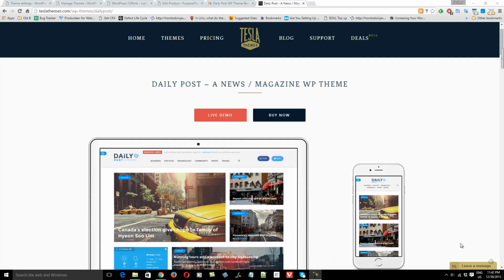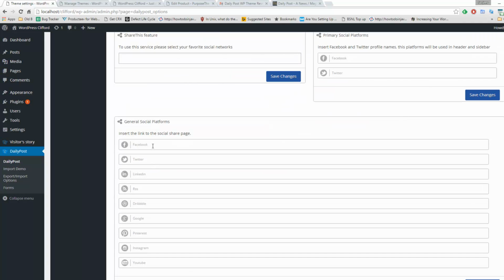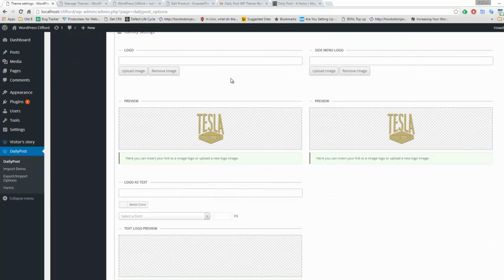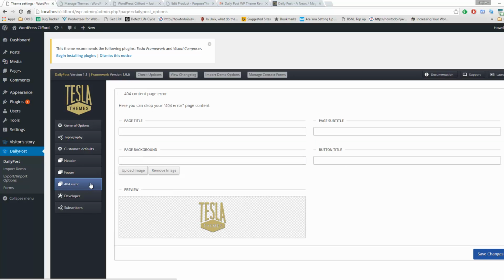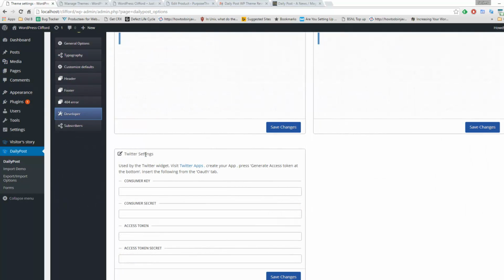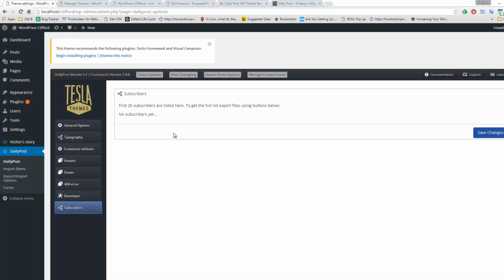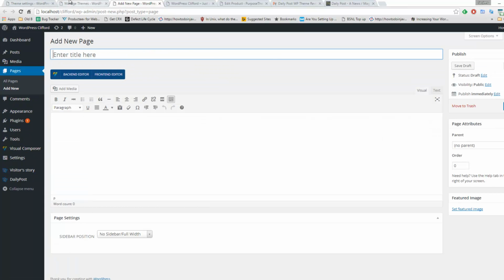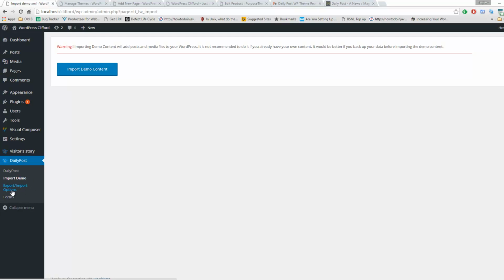MAGAZINE LAYOUT - Daily Post WordPress Theme Review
If you are looking for a magazine layout WordPress theme do checkout Daily Post WordPress Theme by Tesla Themes. It comes pre-packaged with Visual Composer (page builder) and is also compatible with WooCommerce WordPress plugin to create shop or eCommerce website.